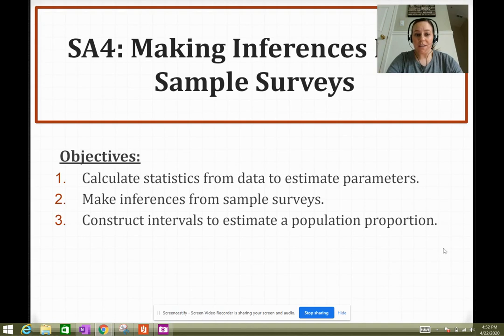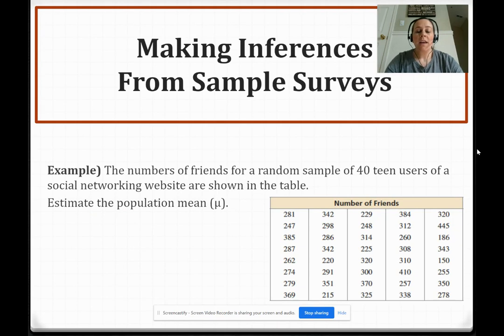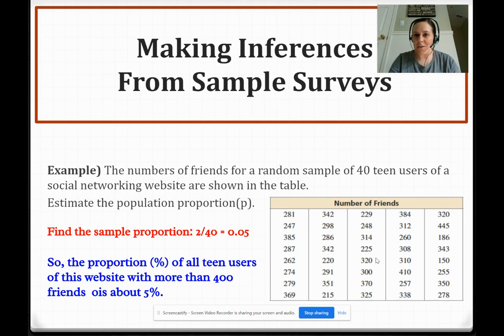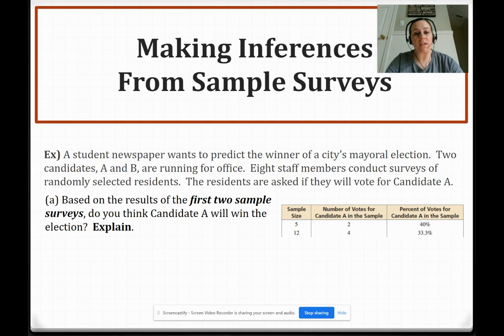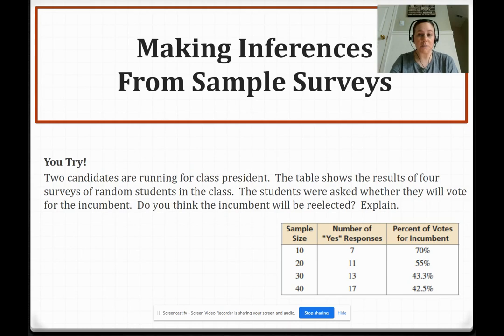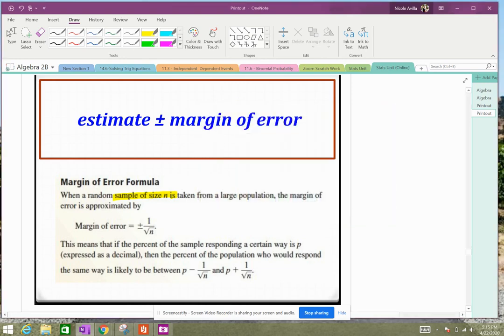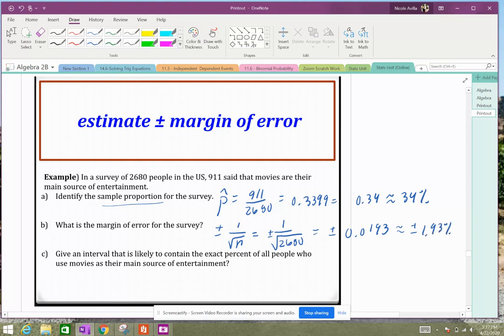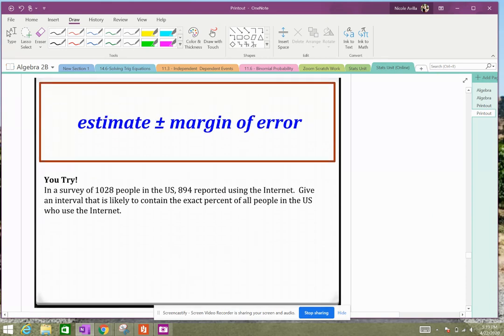SA4 Video Lesson - Making Inferences (Algebra 2) [Online 2020]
SA4 - Making Inferences (Algebra 2) [Online 2020]